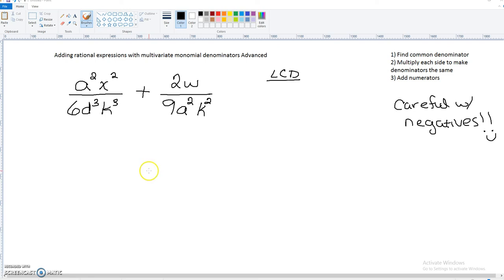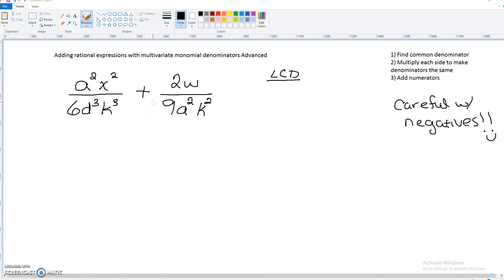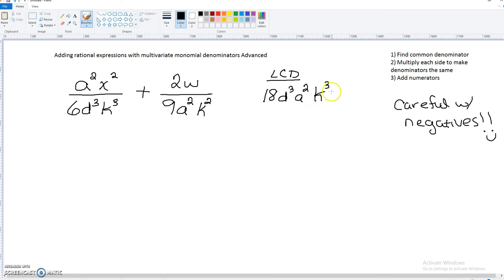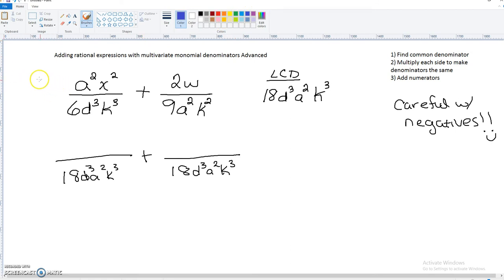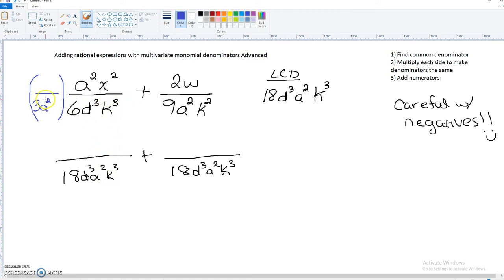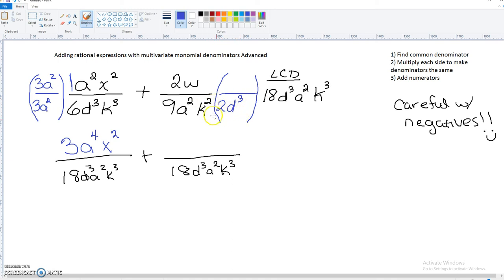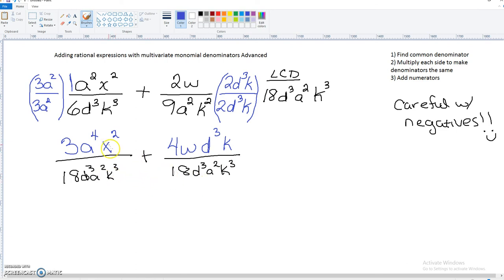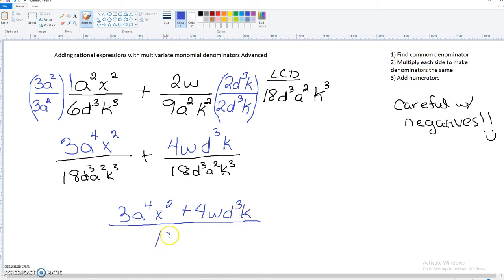Adding rational expressions with multivariate monomial denominators Advanced